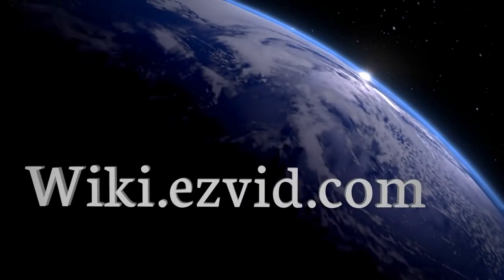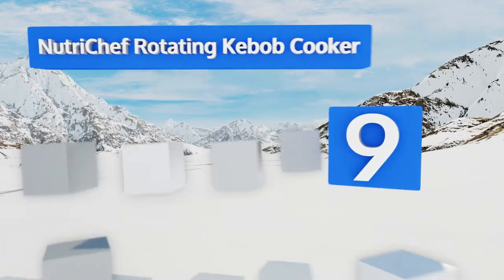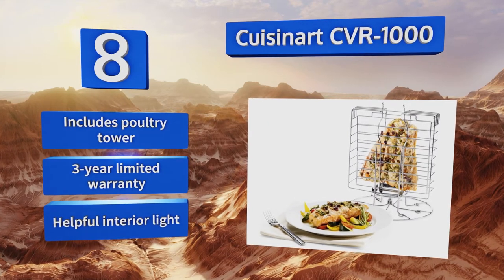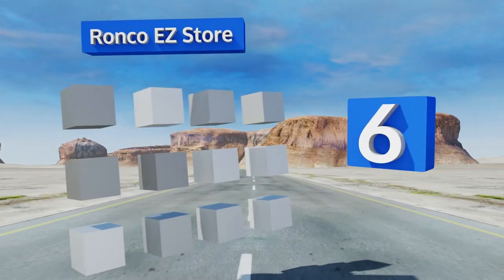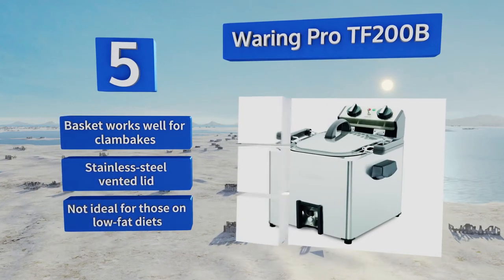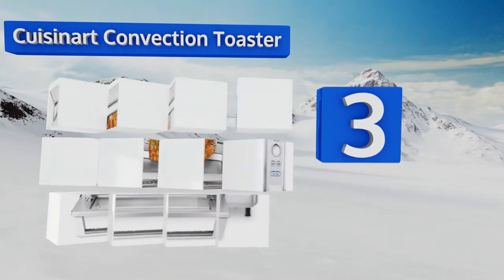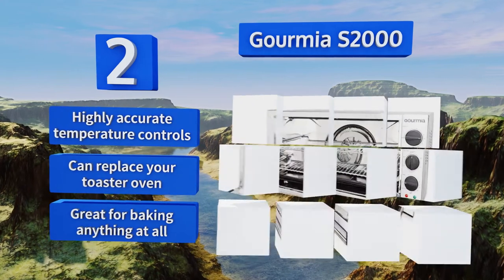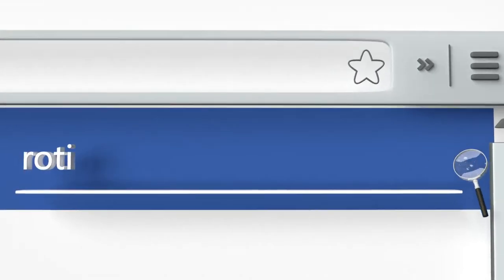10 Best Rotisseries 2018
Our complete review, including our selection for the year's best rotisseries, is exclusively available on Ezvid Wiki.

Rotisseries included in this wiki include the cuisinart convection toaster, ronco ez store, cuisinart cvr-1000, gourmia s2000, ronco showtime platinum edition, onegrill heavy duty universal, waring pro tf200b, grizzly spit, hamilton beach countertop, and nutrichef rotating kebob cooker.